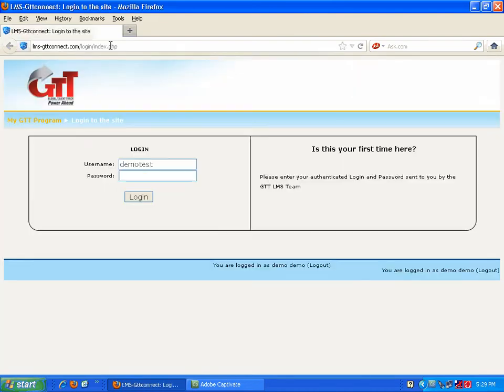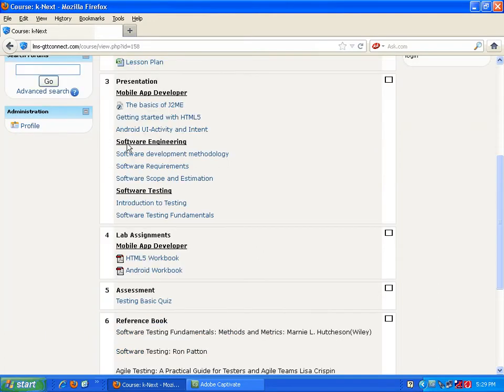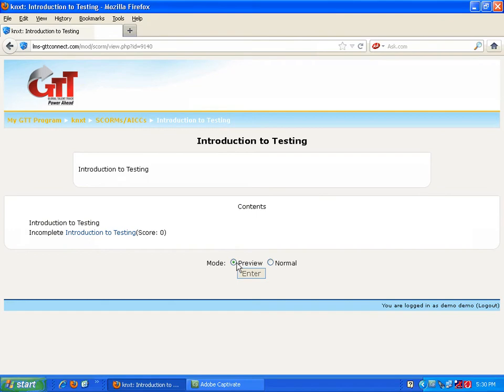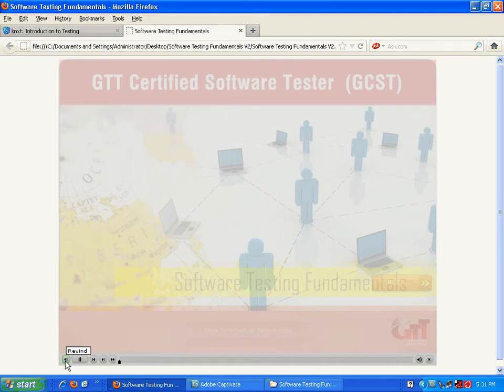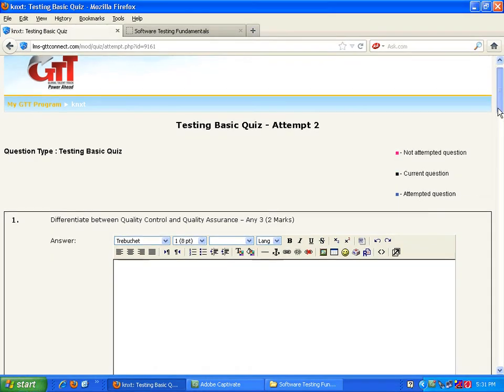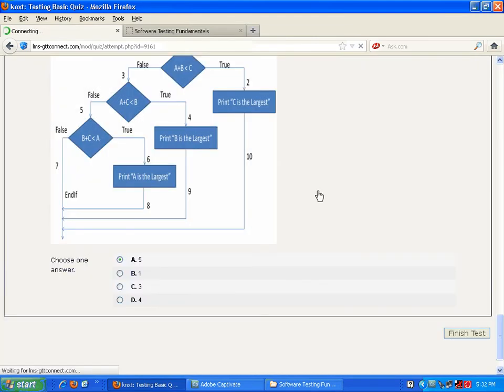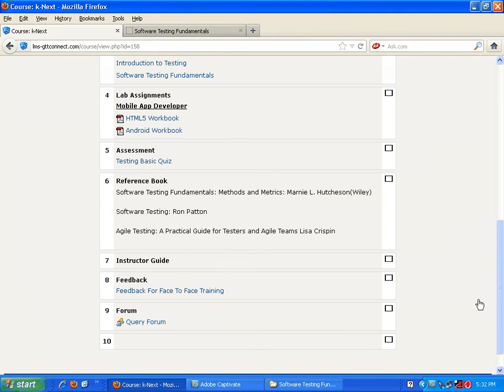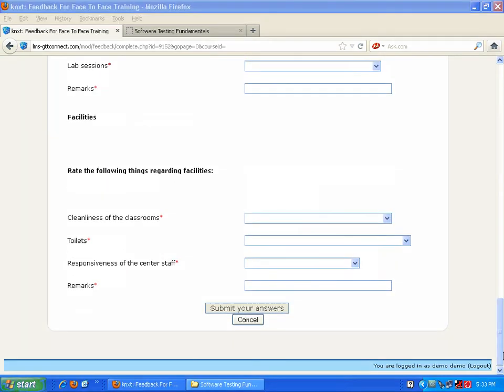K-Next Learning Management System Demo.mp4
K-Next Learning Management System Demo